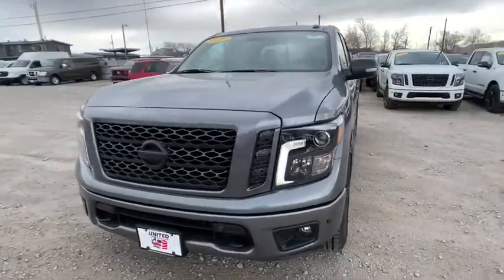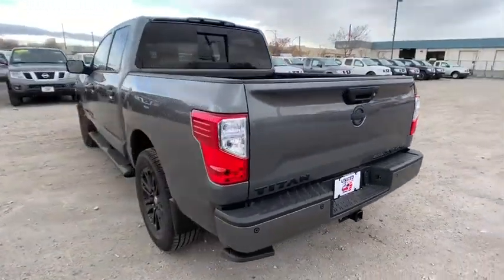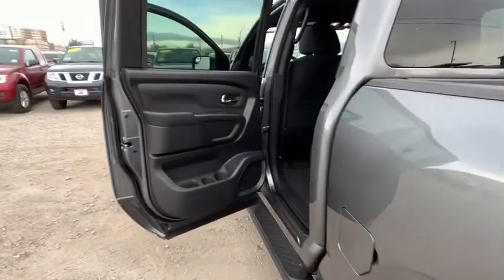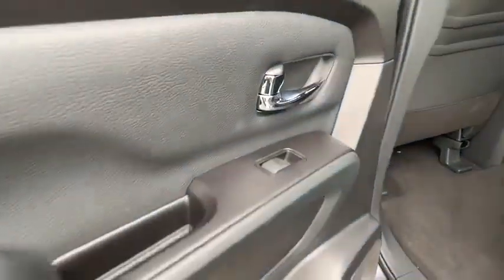2019 Nissan Titan Reno, Carson City, Northern Nevada, Roseville, Folsom, NV A7500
Gun Metallic New 2019 Nissan Titan available in Reno, Nevada at Nissan of Reno. Servicing the Carson City, Northern Nevada, Roseville, Folsom, NV area.